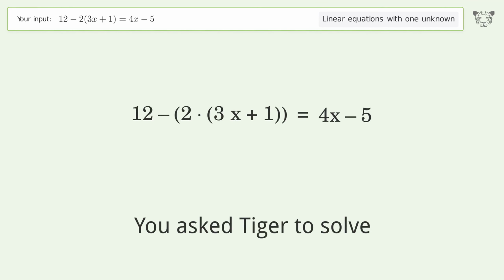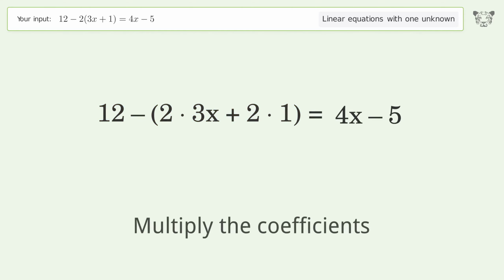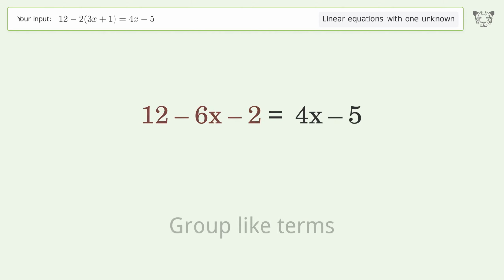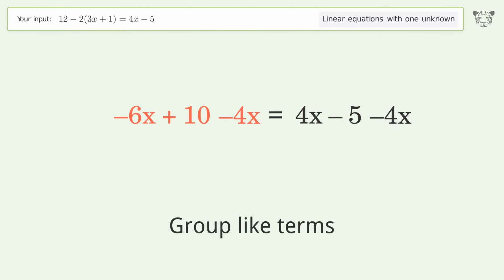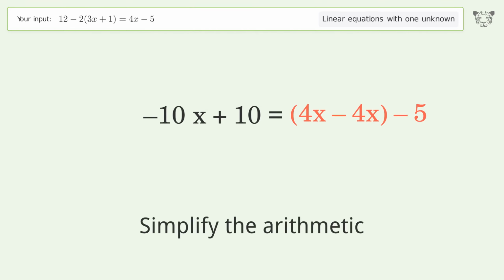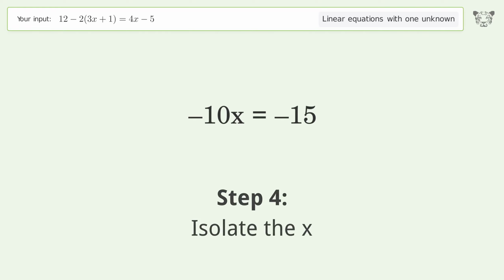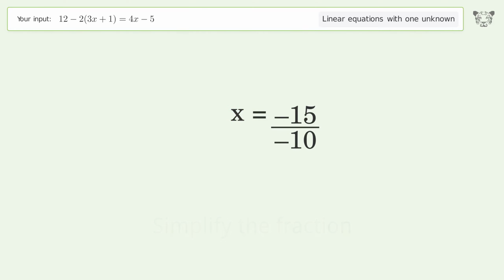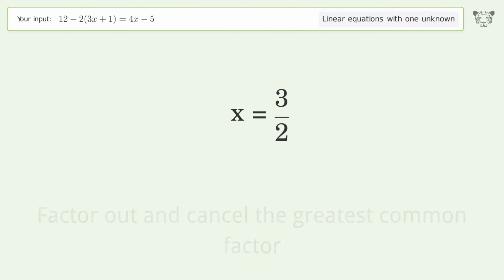Linear equation with one unknown: Solve 12-2(3x+1)=4x-5 step-by-step solution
Solving 12-2(3x+1)=4x-5 using the linear equation with one unknown solver

for a step-by-step and more tips and tricks for dealing with linear equations with one unknown.